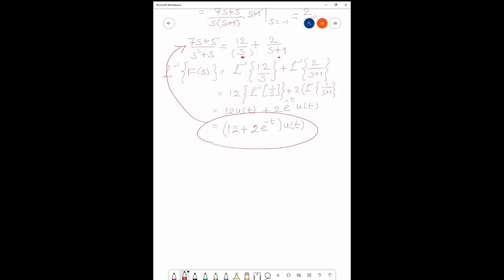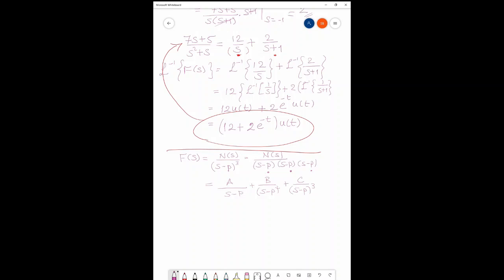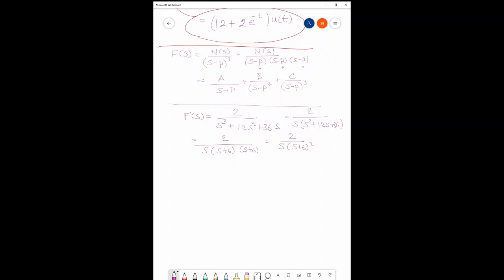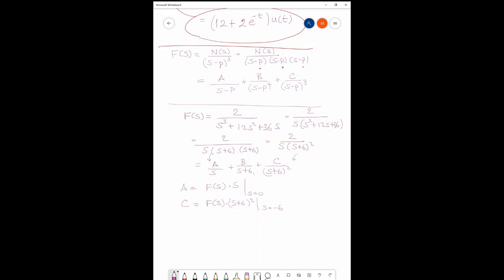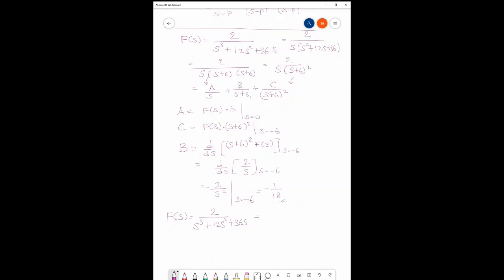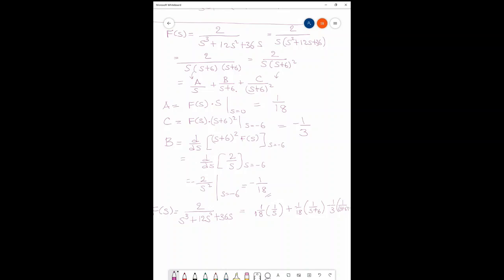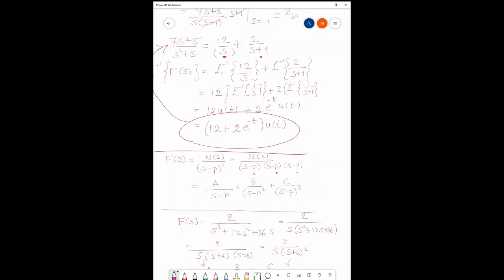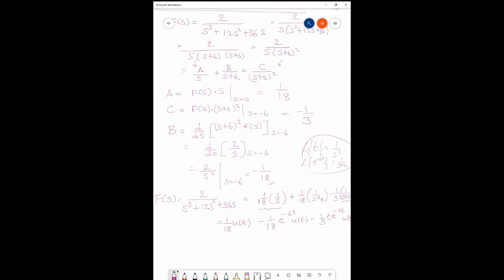Laplace Transform - Lecture 5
Inverse Laplace Transform for functions with repeated poles